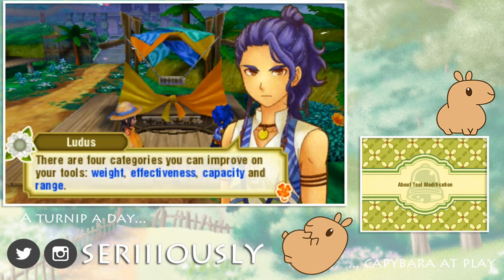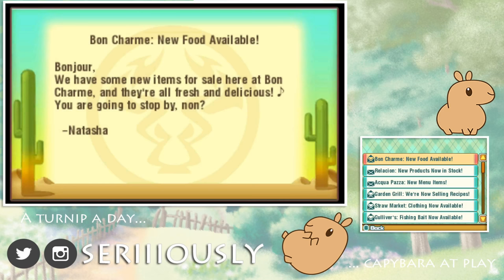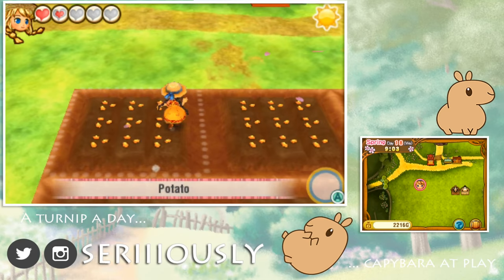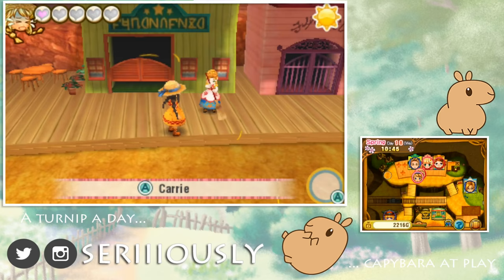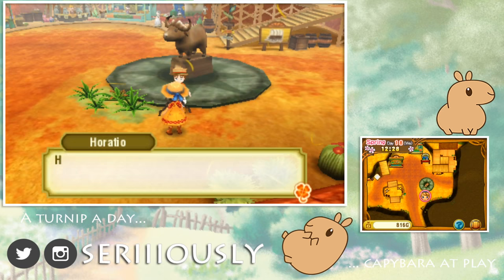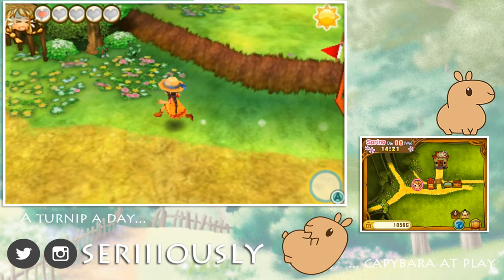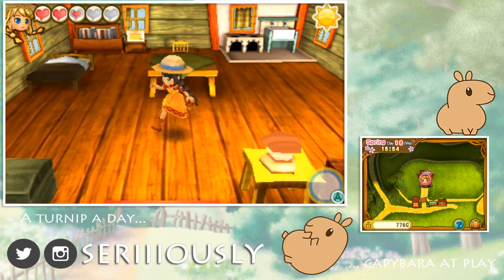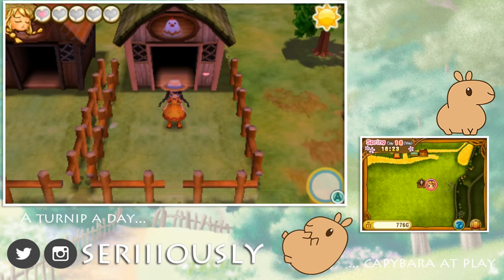Riches of the Desert Mines!! • Story of Seasons: Trio of Towns - Episode #18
Welcome to Story of Seasons: Trio of Towns, a new addition to the long-running Harvest Moon - now Story of Seasons - series!

It is time to roll up our sleeves, put on our farming hat, and get to work proving to ourselves we've got what it takes to make the most out of working alongside mother nature to grow crops, befriend villagers, woo wild animals, and enjoy the tranquil every day adventures of the quiet farm life!

Live out a new life by cultivating their favorite fruits and vegetables while expanding and filling their farm with their choice of animals! For the first time explore three different towns, each with their own regional crops, animals, and flavors, in search of new ways to grow farms and friendships!